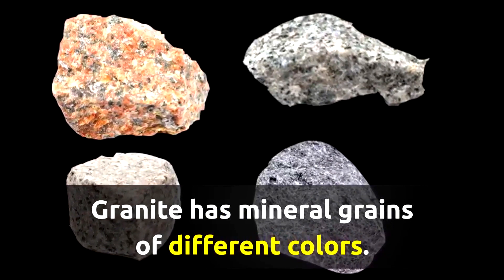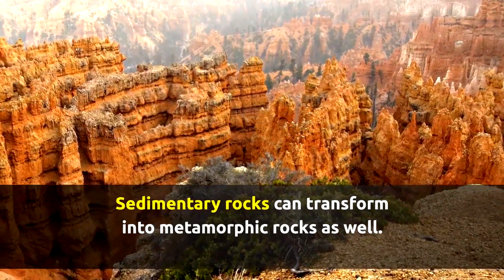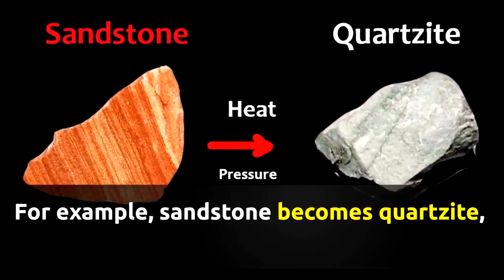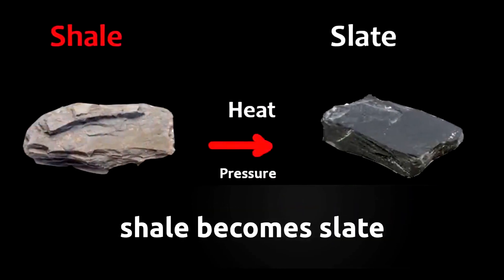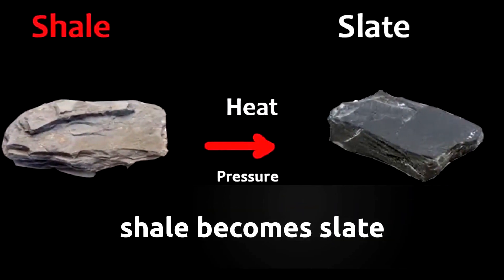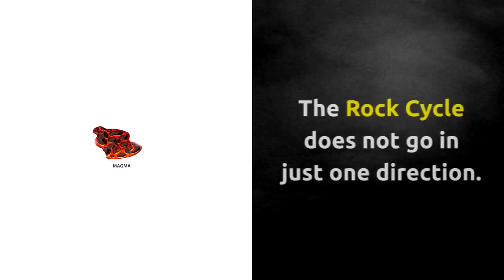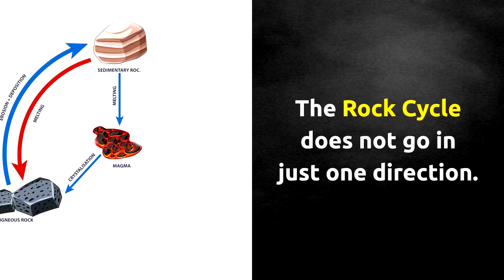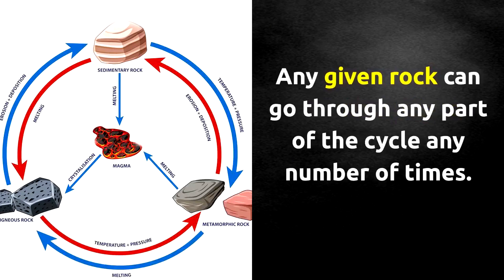How Rocks are Formed | The Rock Cycle Explained !!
Hello People! After watching this video, you won't ever face an issue understanding the system of rocks on Earth. We see rocks everywhere but most of us do not know the science behind it. They seem unbreakable as if they had existed on Earth forever but they also have a beginning and an end.

I consider myself a student as well, and I put a lot of research before I put out these videos. This is the world of education where knowledge is being sprinkled everywhere. I have put a long effort in putting everything you need to know about the rock cycle in this video.
Your criticisms are welcome! :)

1. Ross Budgen
2. 'Ascension' by Scott Buckley - released under CC-BY 4.0.
Narrator:
Mr. Mike